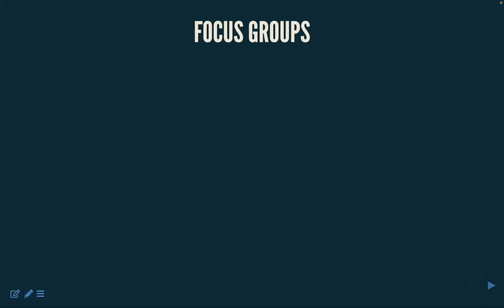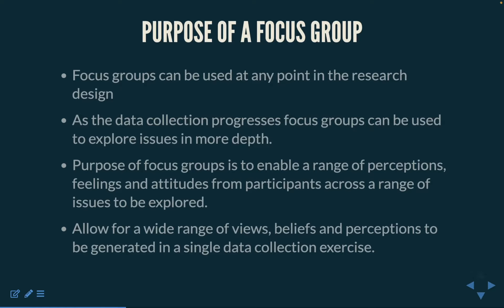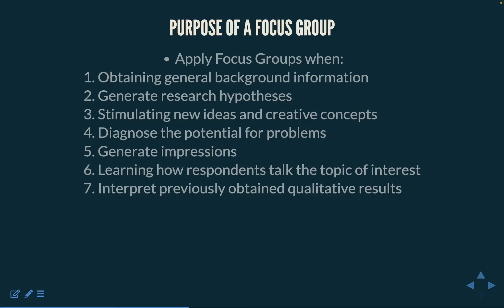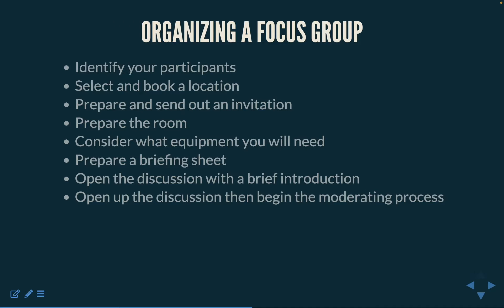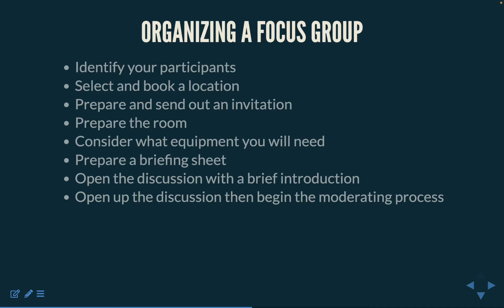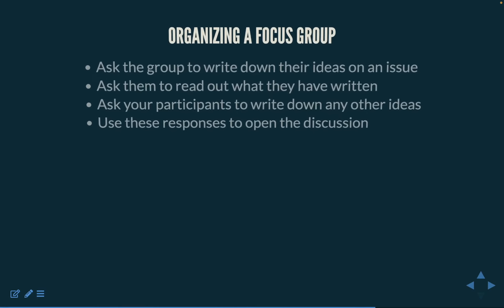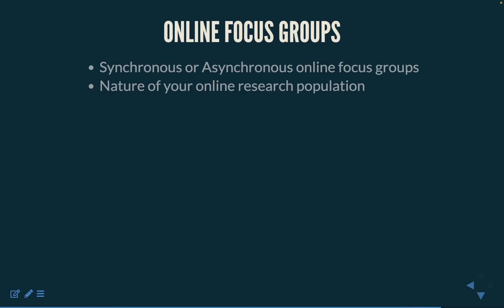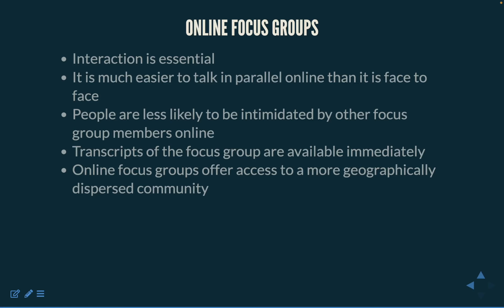Data Collection: Focus Groups